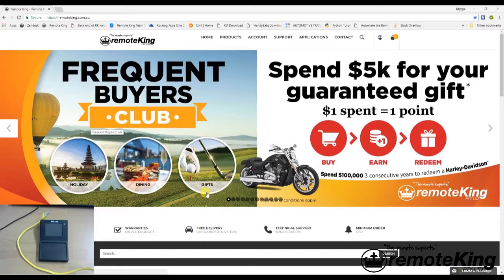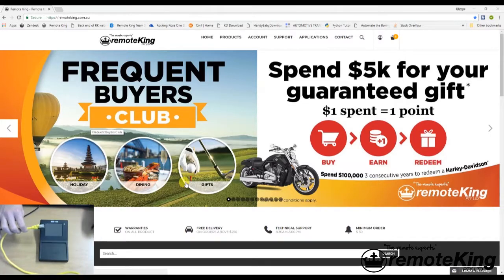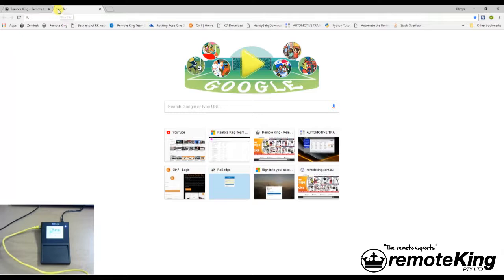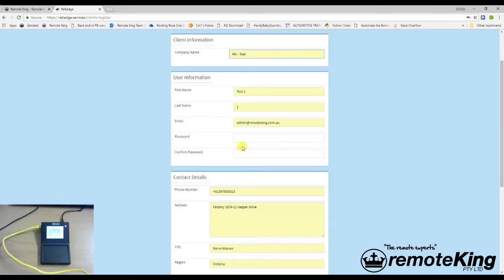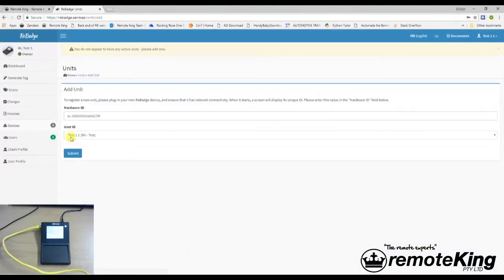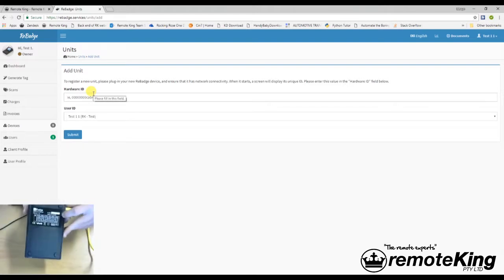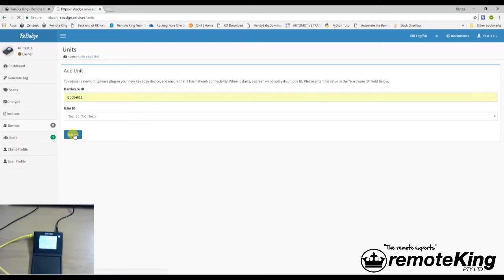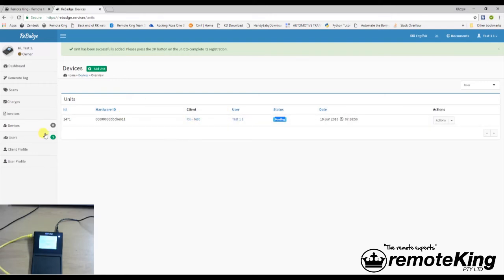Rebadge Device And Client Setup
How to setup Rebadge account and device